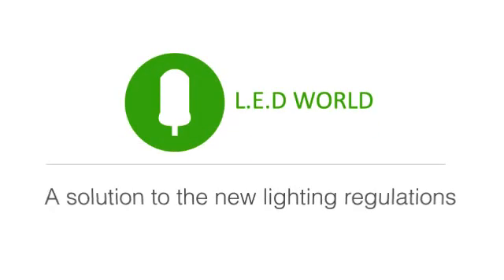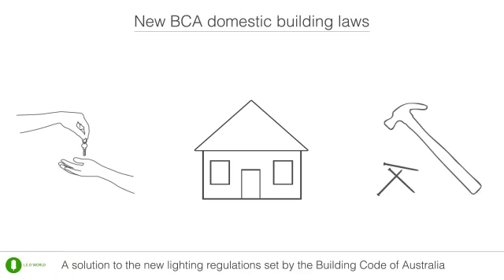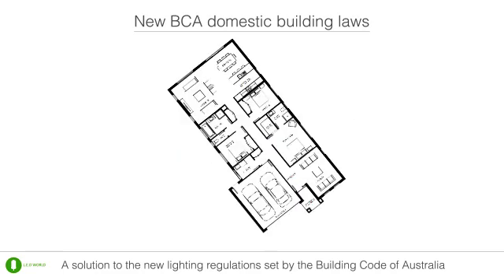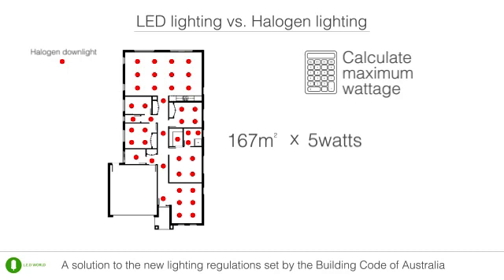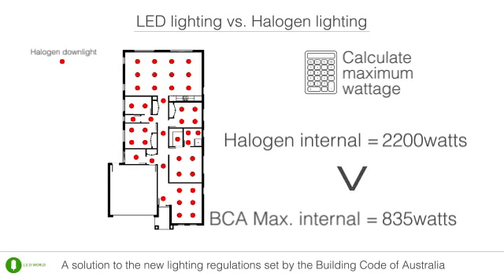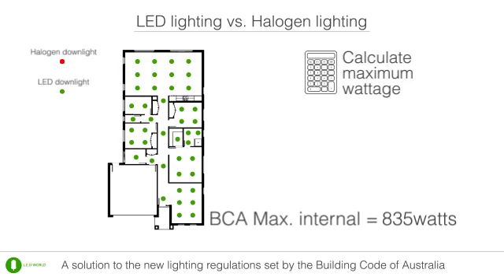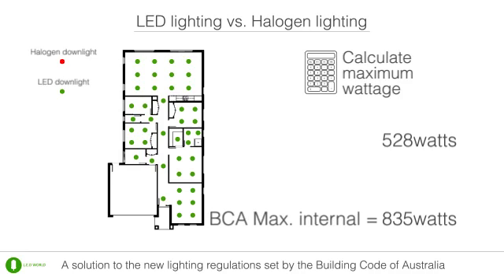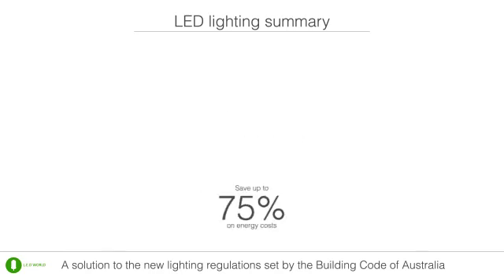Building Code of Australia (BCA) Lighting Regulations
Looking for a lighting plan?

We can help call and we can make one for you or show you how easy the 5 watt per square metre requirement can be. Builder get on board and learn what you have to do

In 2011 the Building Code of Australia (BCA) introduced new laws which regulates the amount of lights that can be used in buildings. The reason for this is to encourage people to use more energy efficient solutions than tradition halogen downlights. This video shows a greener, cleaner solution when choosing lighting.